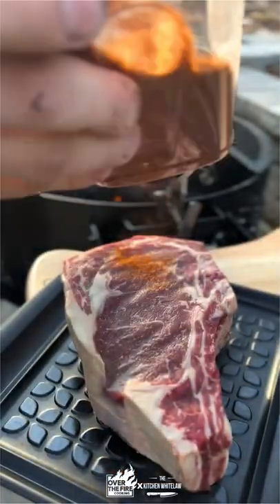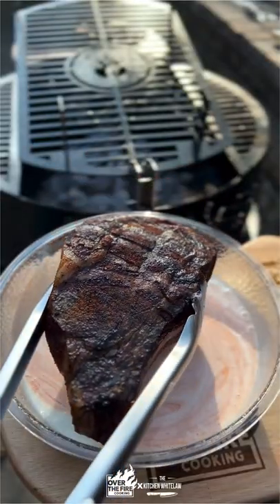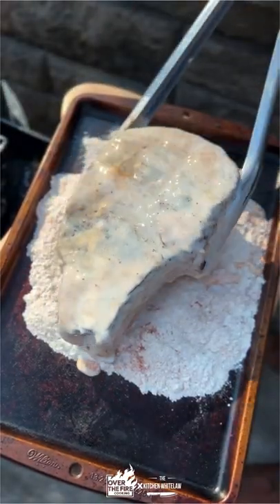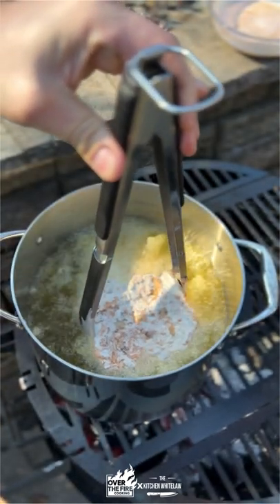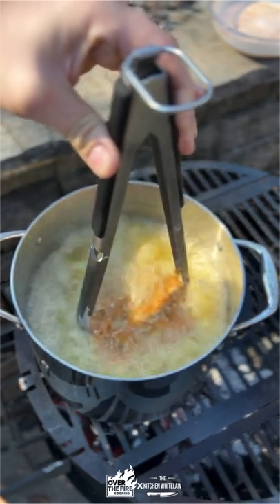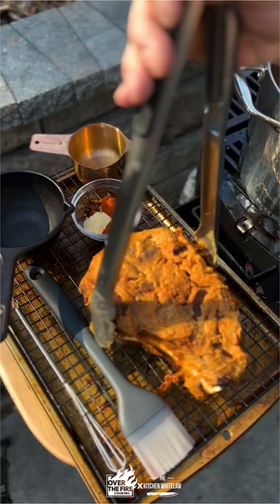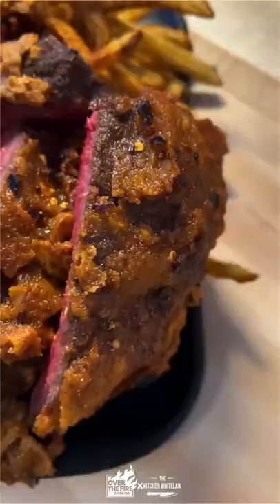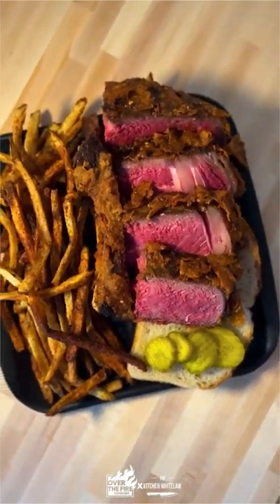Nashville Hot Steak Frites | Over The Fire Cooking by Derek Wolf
Nashville Hot Steak Frites with @TheKitchenWhitelaw is legendary! 🥩🍟🌶🔥

Our contributor @TheKitchenWhitelaw asked the question you’ve all been wanting to know the answer to: Can you Nashville Hot-ify a steak? Abso-freakin-loutely! Bone in Ribeye, I’m talking cowboy style, reverse seared over an open flame. A buttermilk and hot sauce brine. Floured and seasoned to the hilt. Deep fried to a crispy golden brown while maintaining a perfect medium rare in the center. And a quick chili oil to take it over the top. Let’s do this thing! 🍻👍